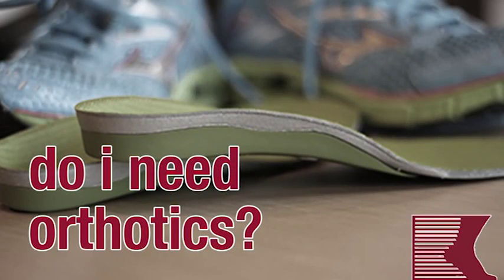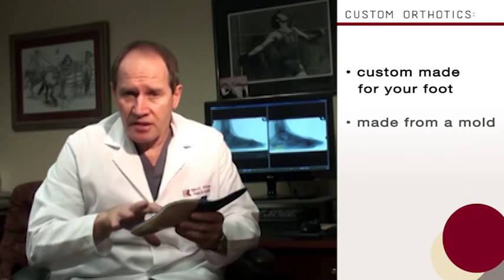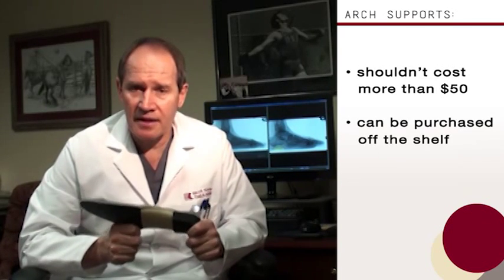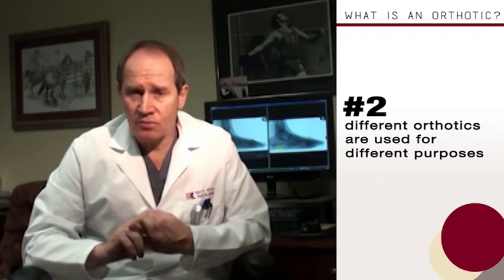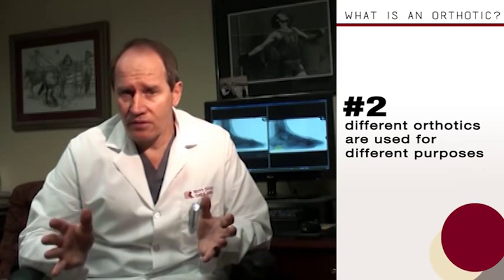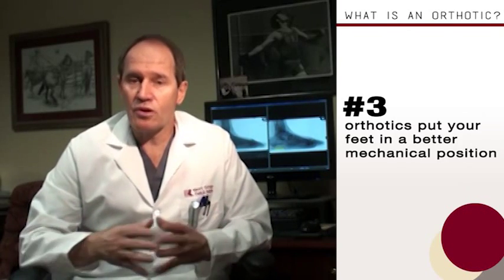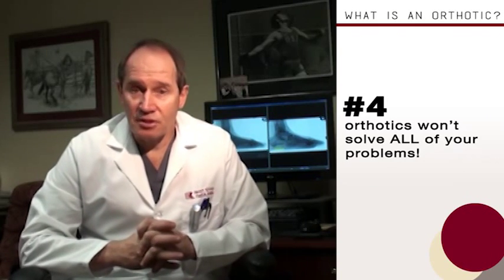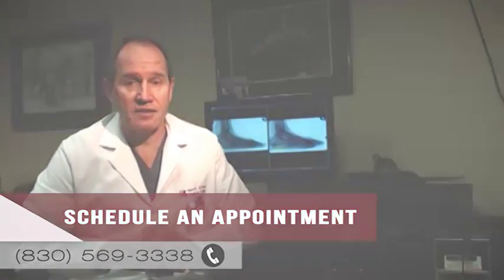What is the Difference between Custom Orthotics and Arch Supports?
Custom orthotics or over the counter arch supports are excellent tools in battling heel and foot pain. It's important to know which is right for you, and Dr. Silvester, at the Next Step Foot and Ankle Clinic, discusses the differences between them.